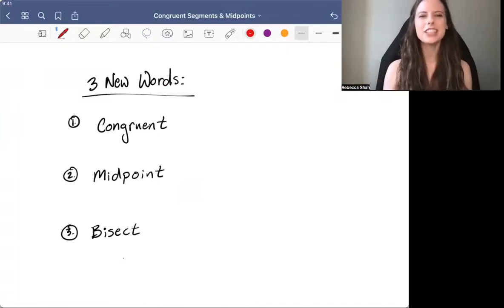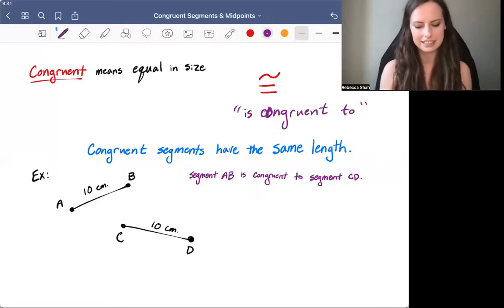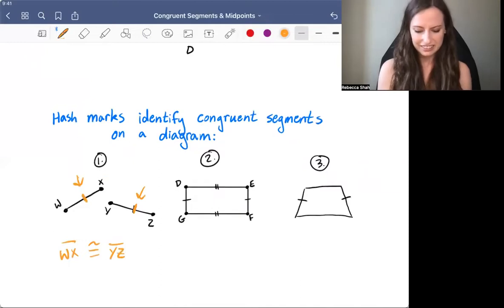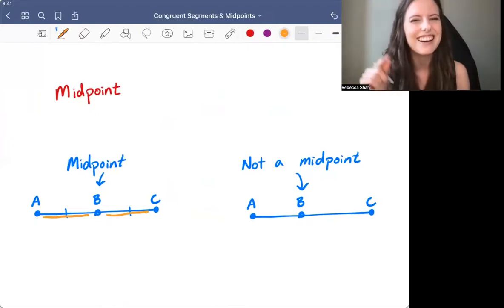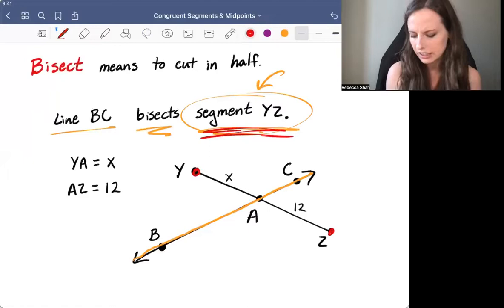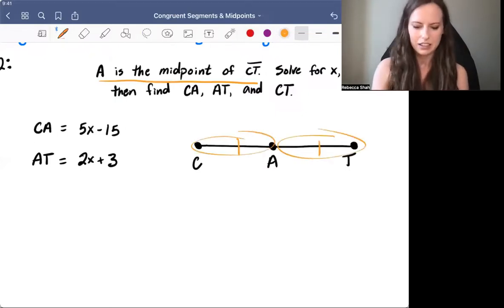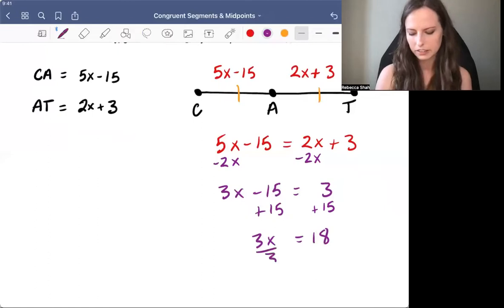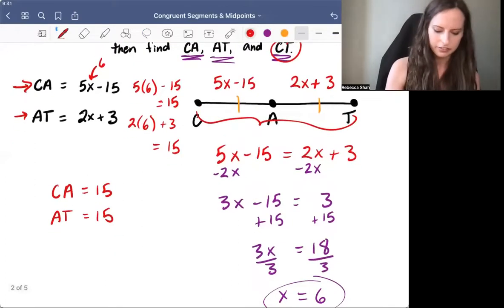Congruent Segments & Midpoints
Rebecca Shah explains Congruent Segments and Midpoints, as well as what it means to bisect.